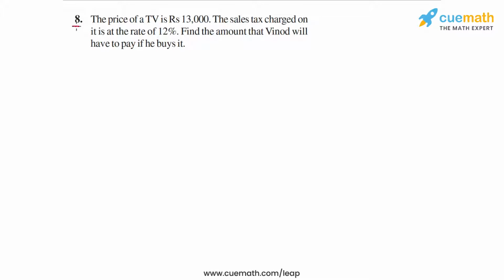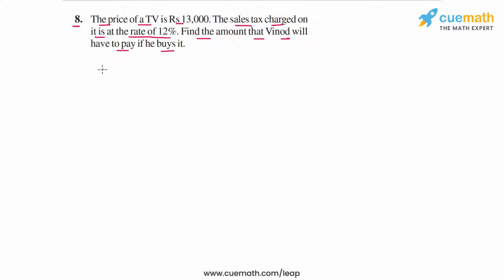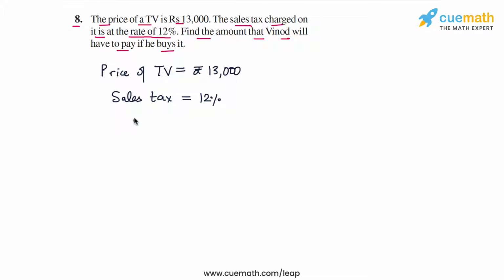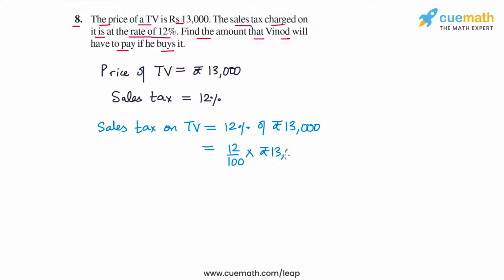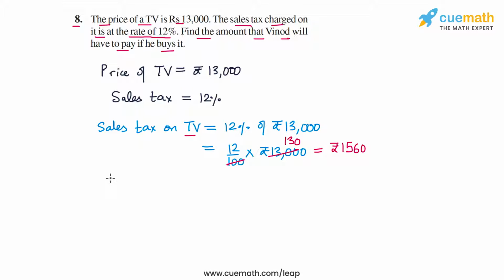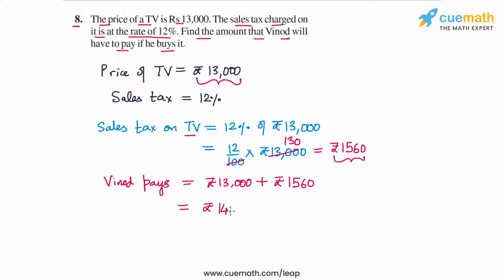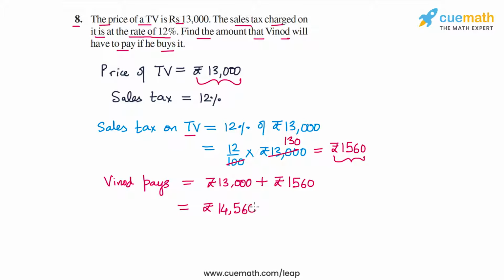Ex.8.2 Q8 Comparing Quantities Solution - NCERT Maths Class 8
To download pdf of all text solutions for this chapter click here NOW